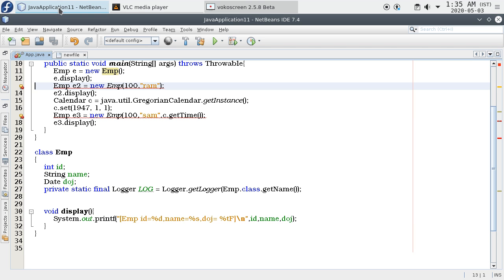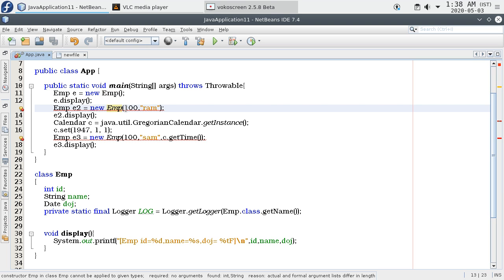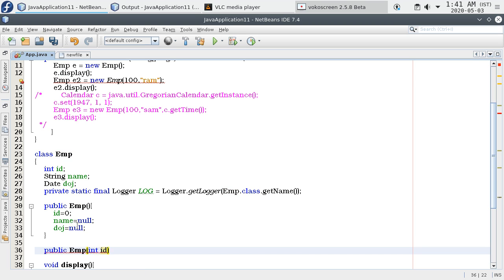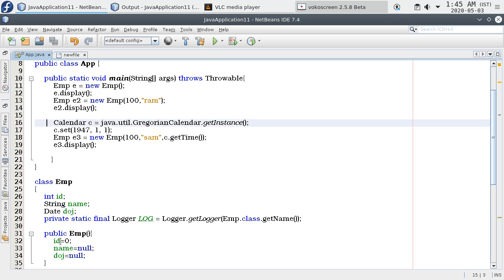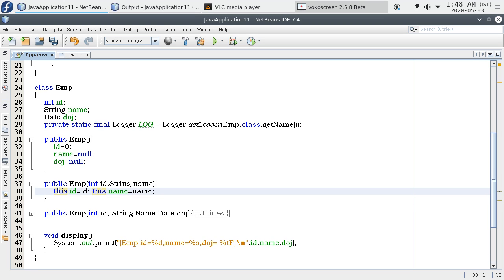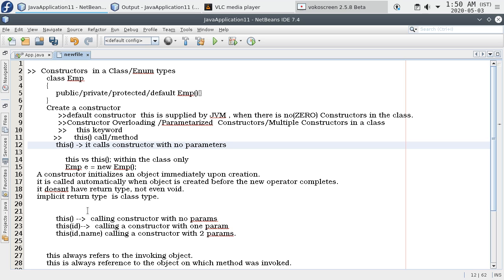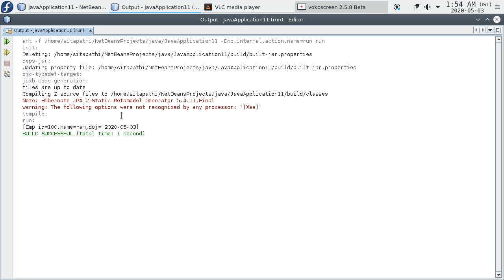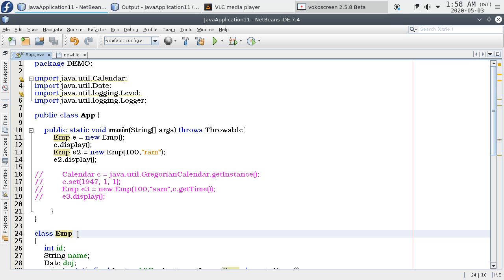Constructor in Java| Constructor Overloading Java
This example explains How to create a default constructor in Java,
Parametrized constructors with different parameters,or constructor overloading, how to this keyword, and this() method/function call in java